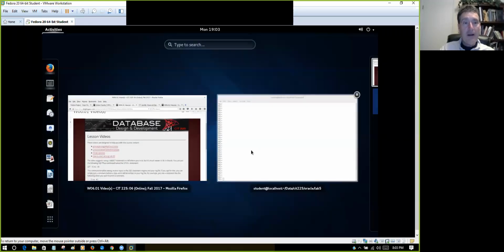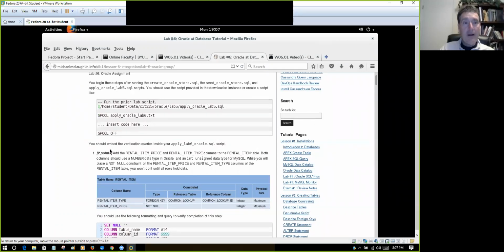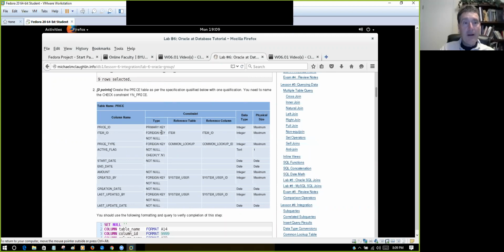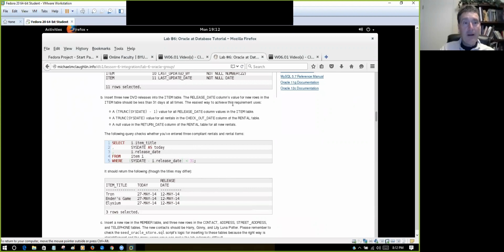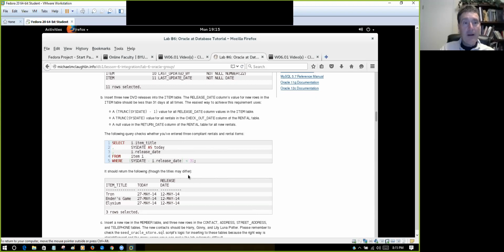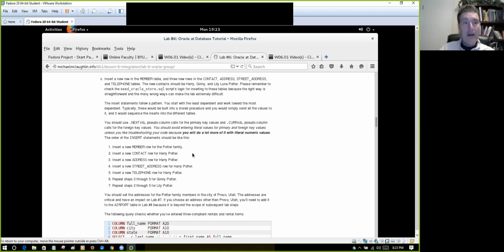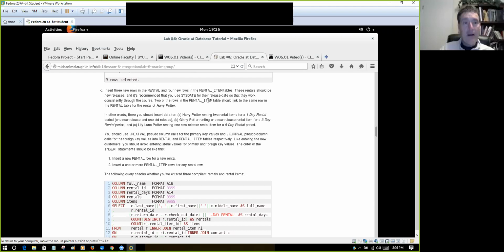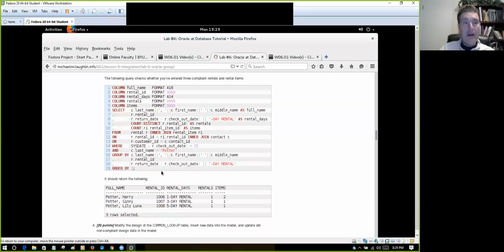GMT20171017 020016 Mick White Lab 6 part 1